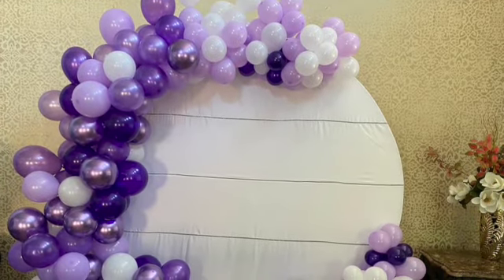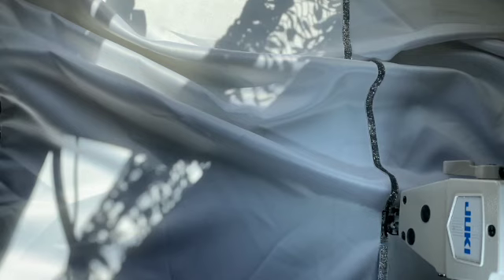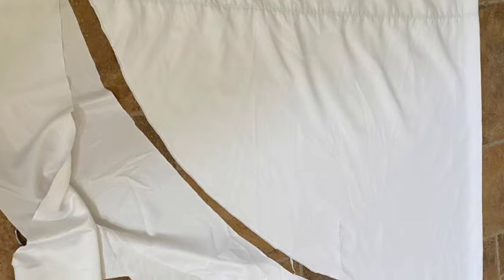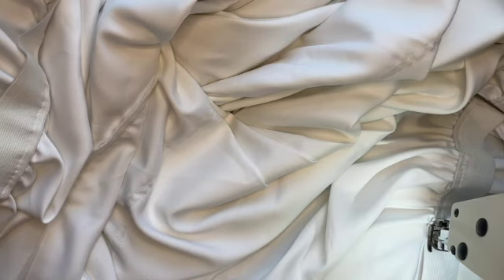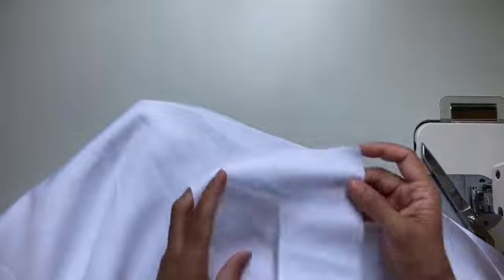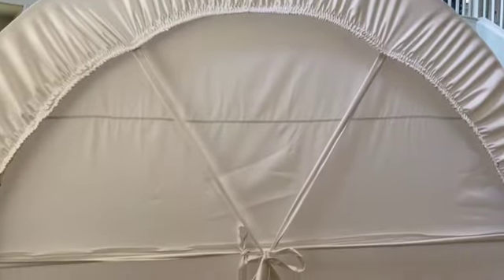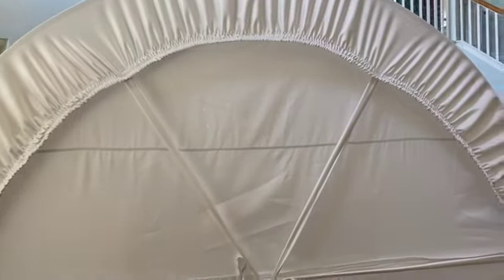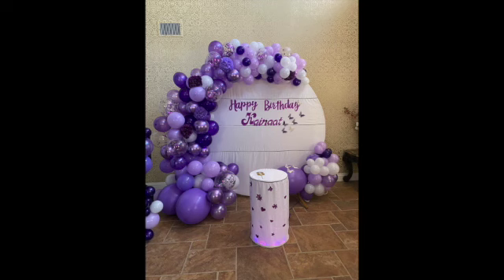DIY round arch cover, birthday decoration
Round arch cover. I bought fabric for $10 and other materials I have at home left over from previous projects but will not cost more then $10 as well.